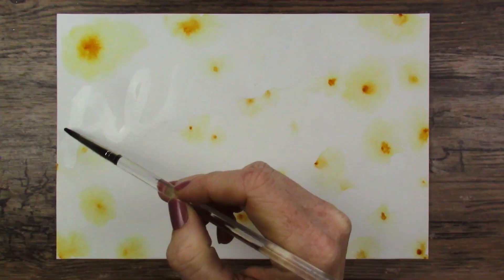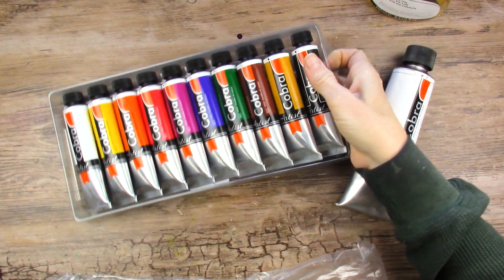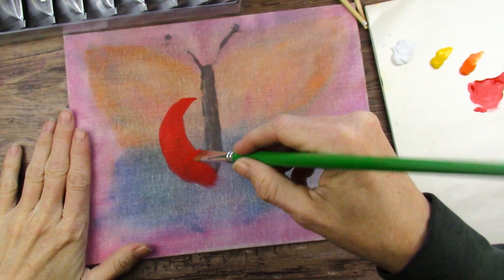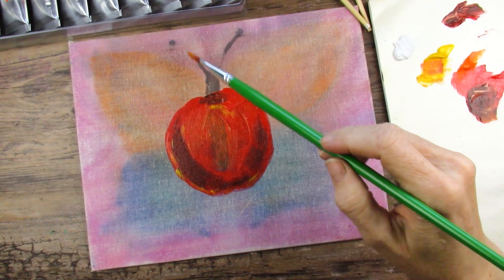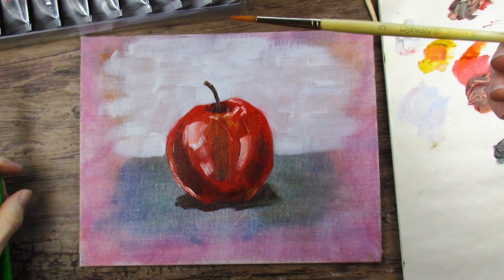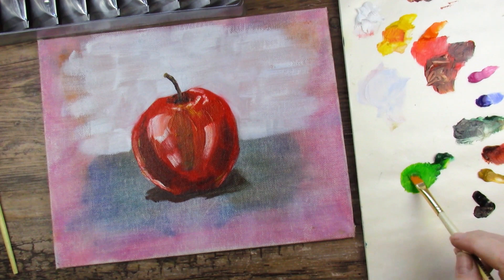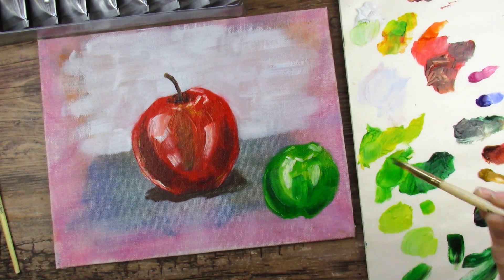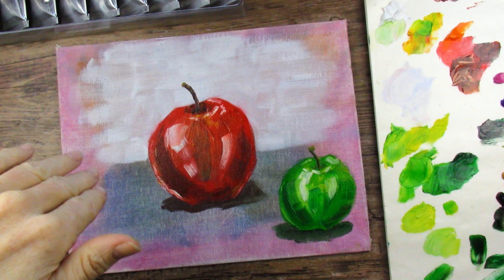Are COBRA WATER-MIXABLE OIL PAINTS Better Than 15-Year-Old Hobein Aqua Duo Paints? LET'S PAINT!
Trying out Cobra Water-Mixable Oil Paints in today's video and I'll give you the run-down on how I feel about these versus the Holbein Aqua Duo paints I tried in my last oil-painting video

Holbein Water-Soluble Oil Paints
Cobra Water-Mixable Oil Paints, Set of 10, 40mL tubes
Cobra Water-Mixable Oil Titanium White, 150mL tube
Winsor & Newton Water-Mixable Linseed Oil
Silicoil Brush-Cleaning Jar with lid